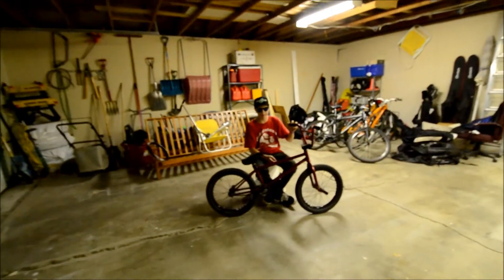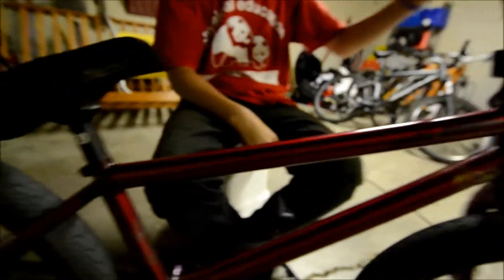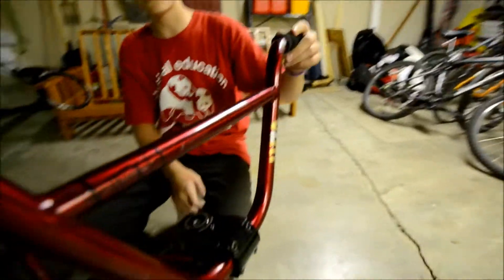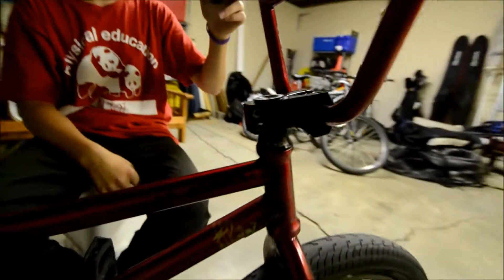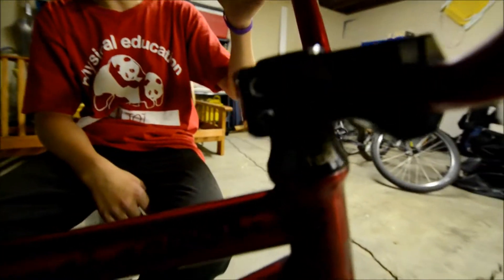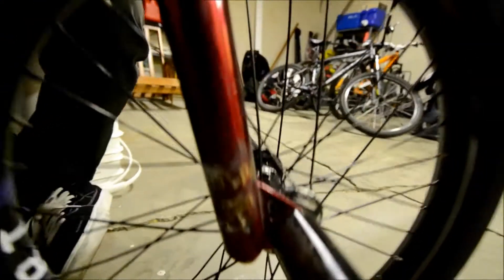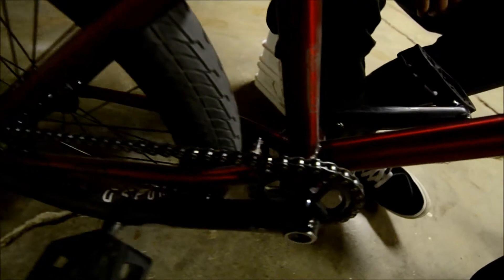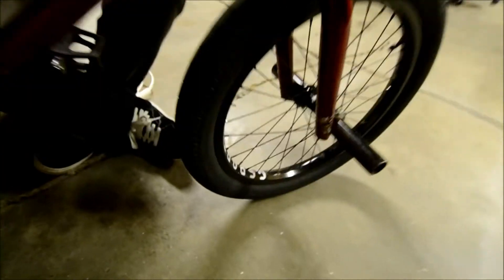2014 BIKE CHECK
This is the current setup I've been running lately and it feels super dialed. Hope you guys fall in love with her just like I did when she was first built! The tires are 2.4's btw not 20.4